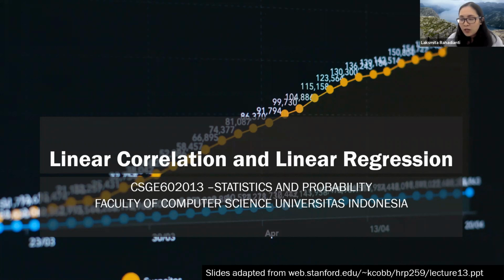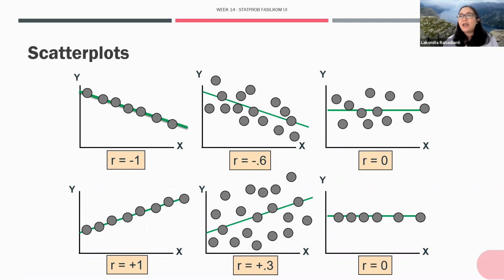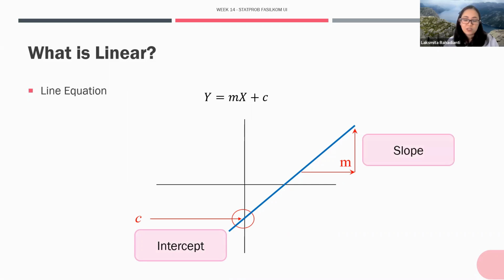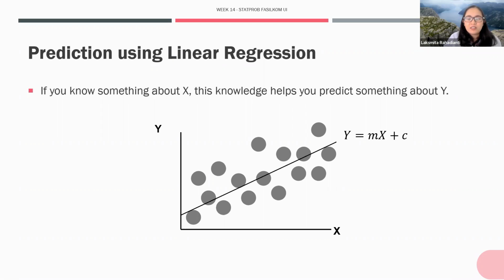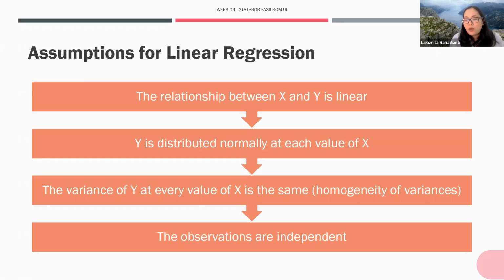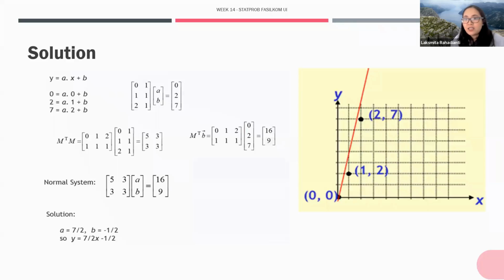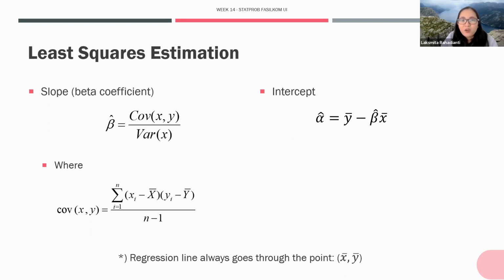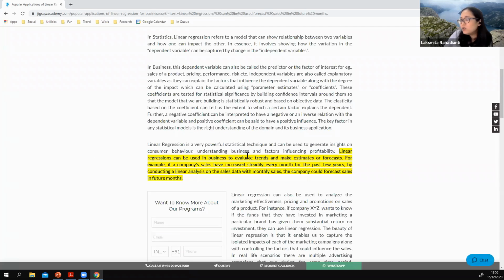Statprob KKI 2020 - Synchronous Session Week 14: Linear Correlation and Regression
Statistics and Probability KKI - Tuesday, December 15th 2020.
Topic:
- Linear Correlation and Regression